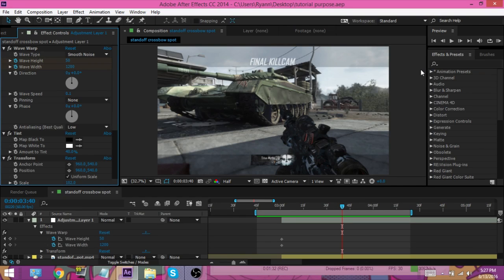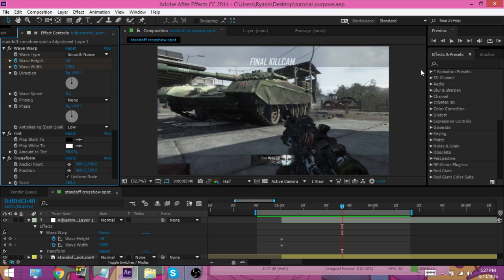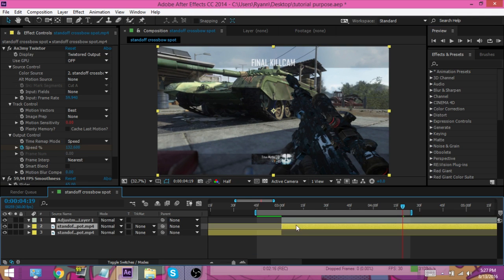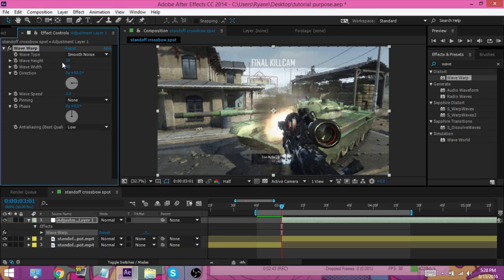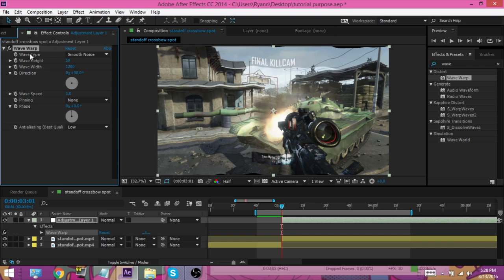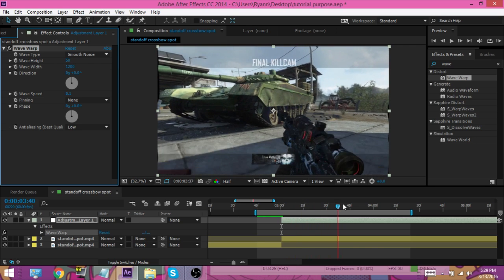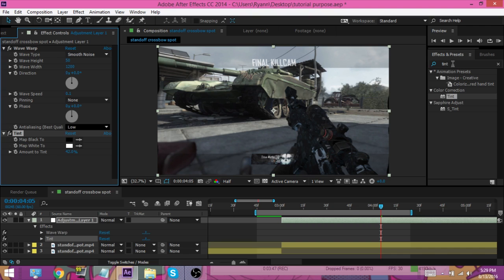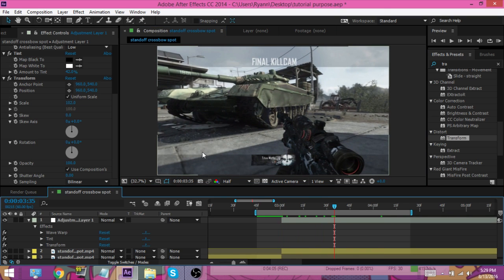After Effects Editing Tutorial "Wave Warp" By Ryza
Go Give us A Sub ;) And Follow To Stay Updated With Us!

Are Intro Use It For You APP!

Submit Your Responses Here!